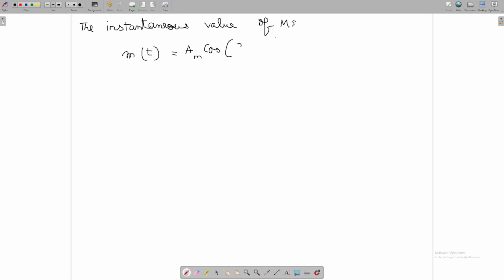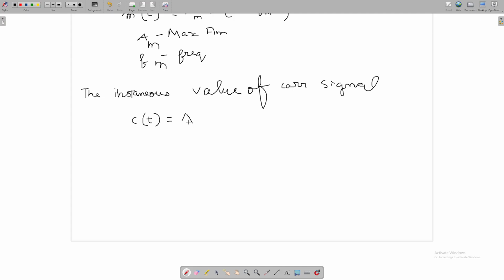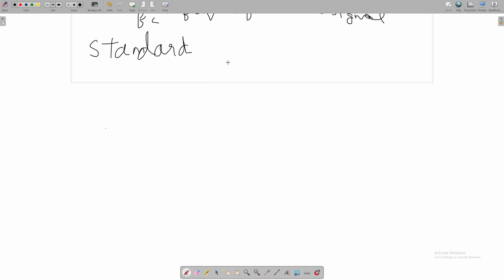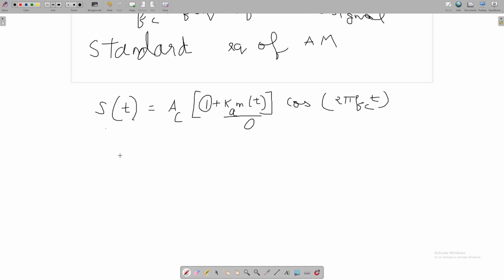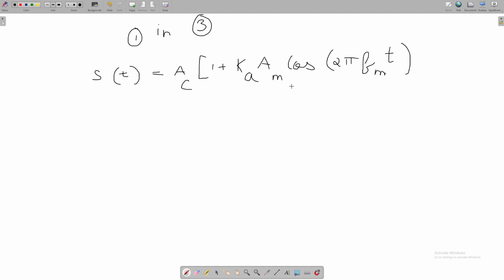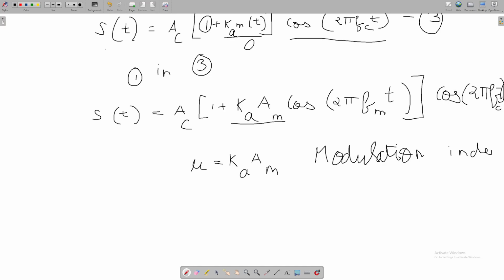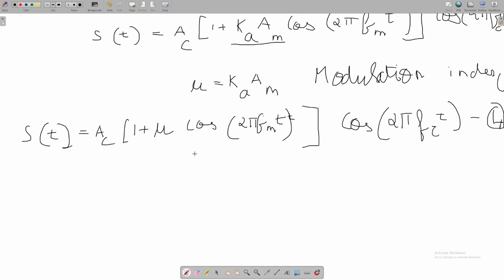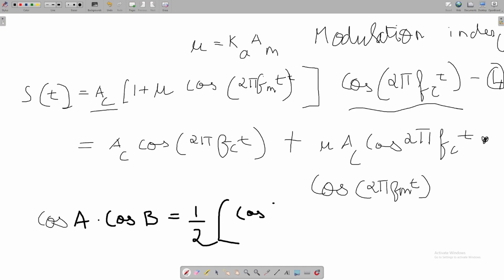time domain expression of Am signal